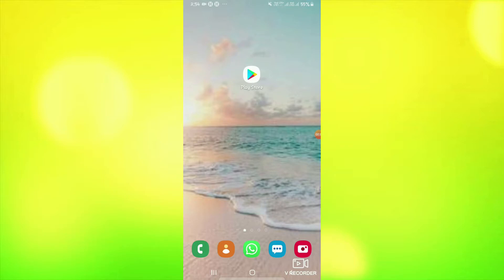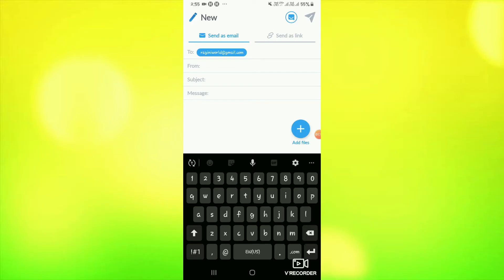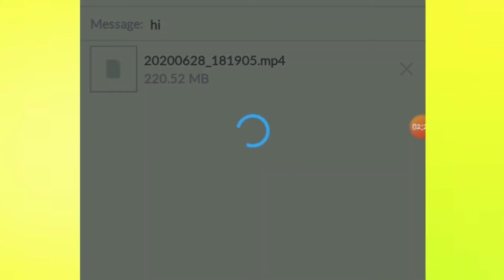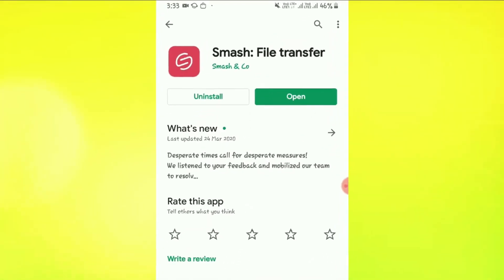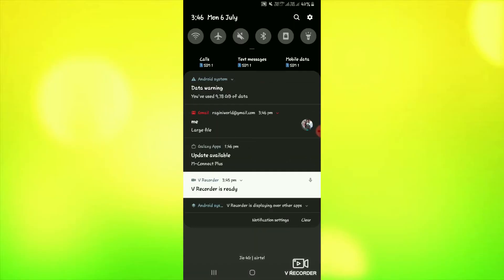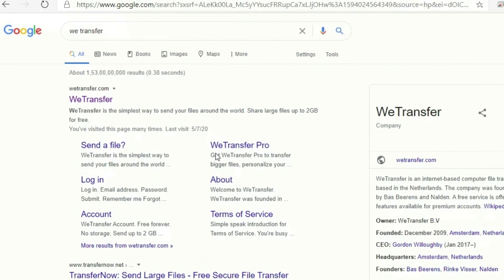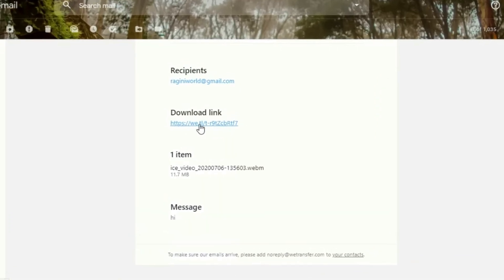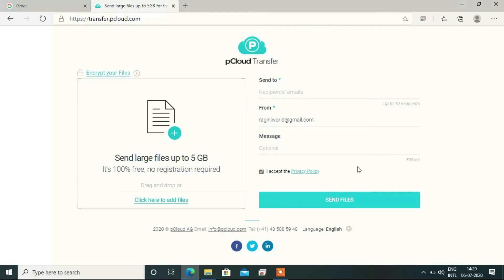How to send large files in email | WeTransfer | PCloud | Smash | File Transfer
This tutorial is about how to send large files in email.
We will use wetransfer and pcloud websites along with some apps like smash and file transfer.
Using these apps or websites you can easily send large files and videos to others. Using free version of wetransfer we can transfer upto 2GB of files while using pcloud we can transfer upto 5GB and if we create an account in pcloud we can transfer upto 10GB file.
So, if you want to send large files, sit back and watch complete video.